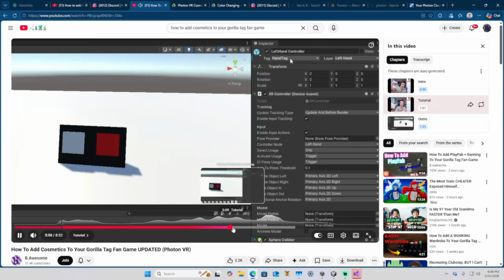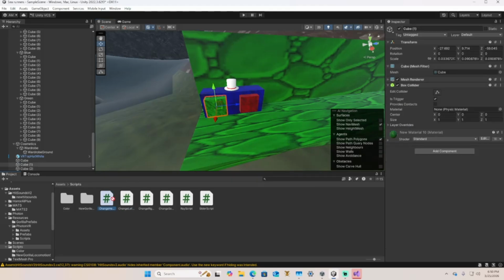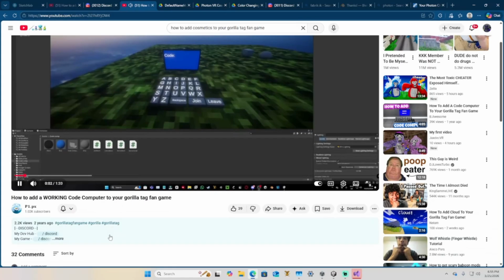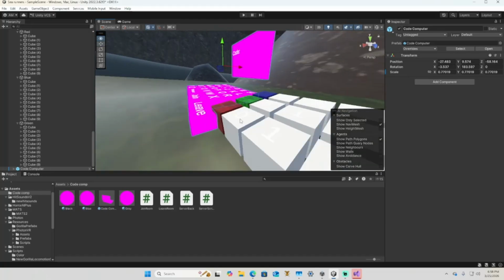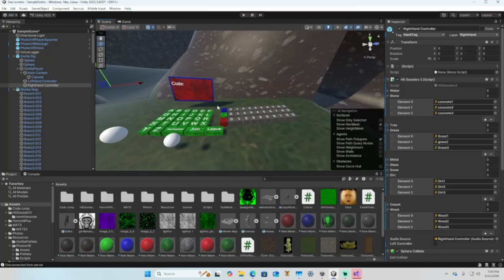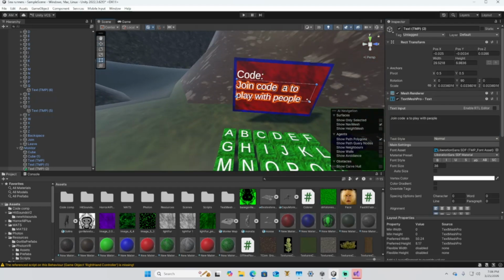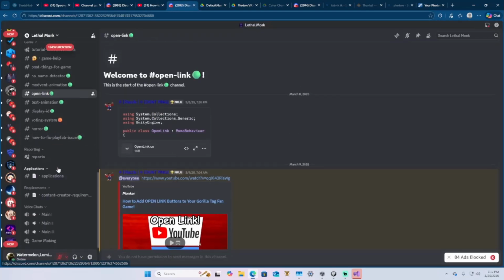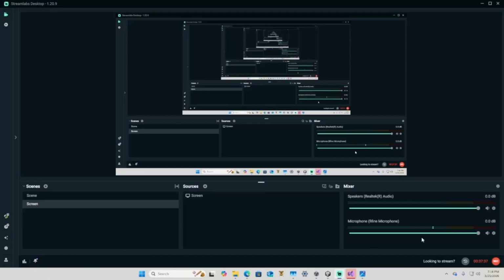Updating my GAME!(Devlog 1)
ats: @derealP1px